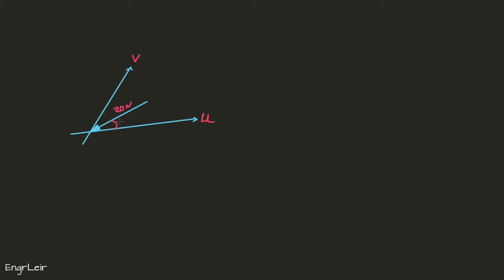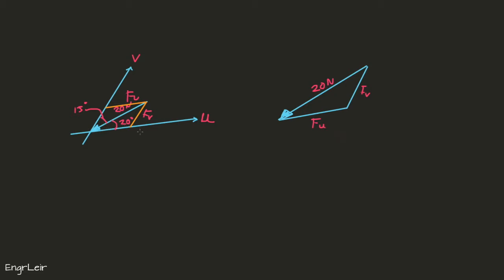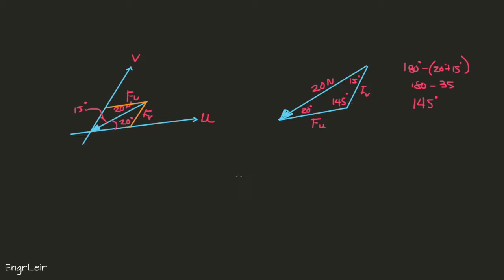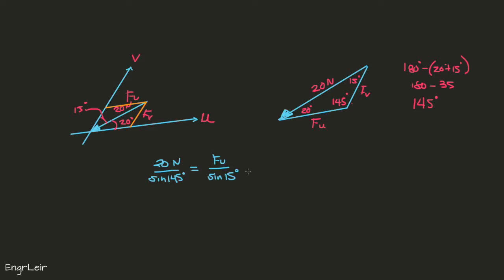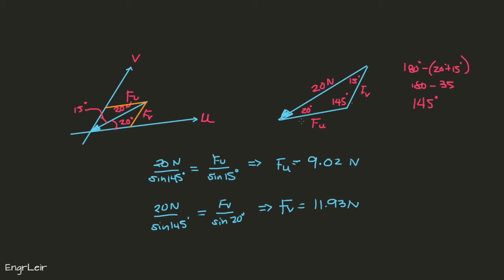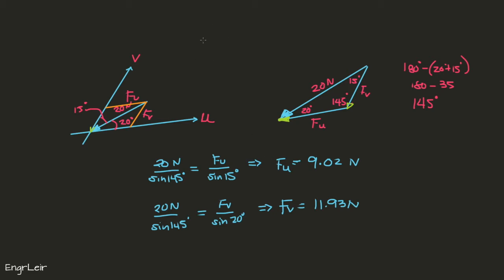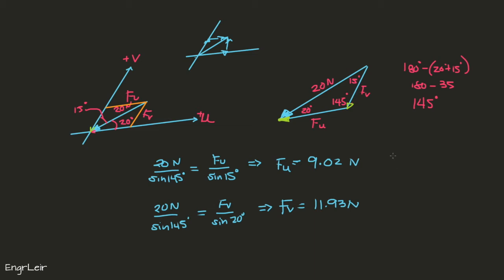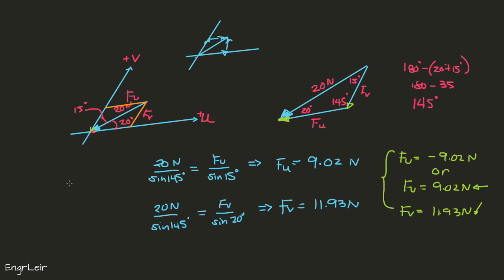Components of a Force - Example 2 🇵🇭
Example on how to solve for the components of a force with respect to an arbitrary set of axes.

Engineering Mechanics Statics and Dynamics by Hibbeler
Engineering Mechanics Statics by Meriam

Hi, I'm EngrLeir. This is a channel about Civil Engineering. I want to share my knowledge to others. In this channel, I try to solve civil engineering problems in a step-by-step manner with focus on concepts rather than formulas.